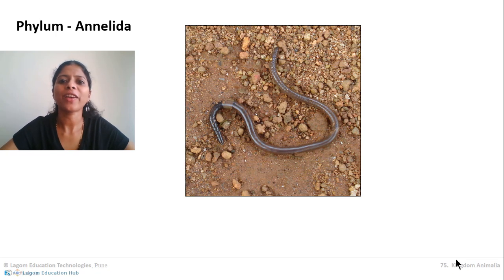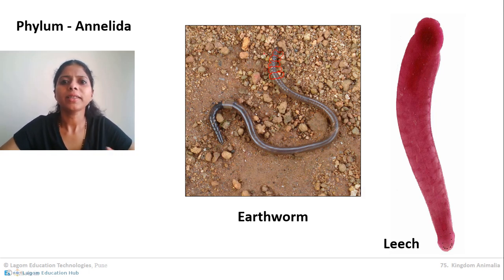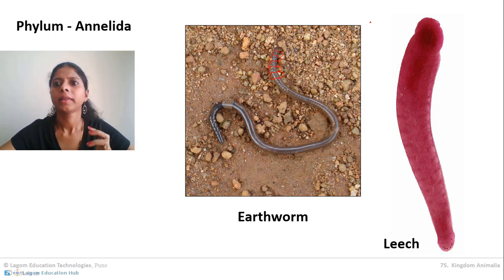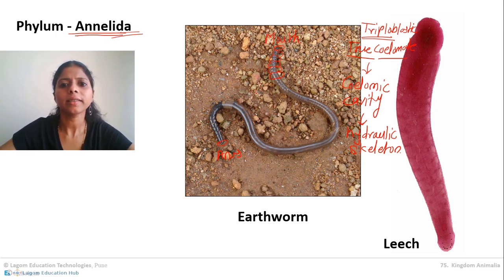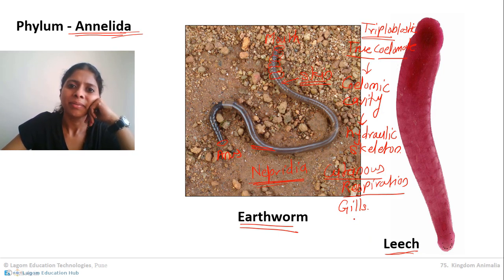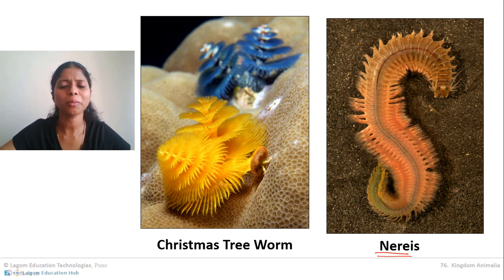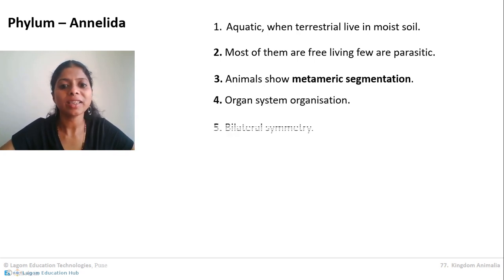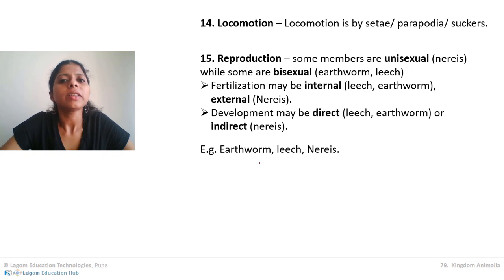19 Phylum Annelida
Phylum Annelida is sixth phlylum of Animal Kingdom.
Animals such as Earthworm, Neris and Herudinaria are included in Phylum Annelida.